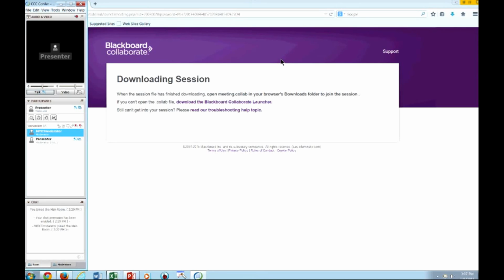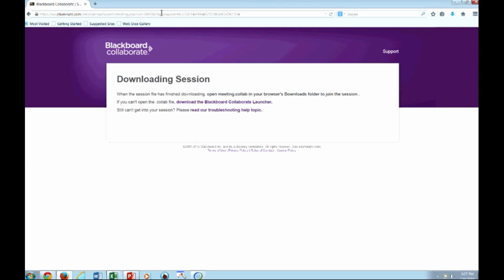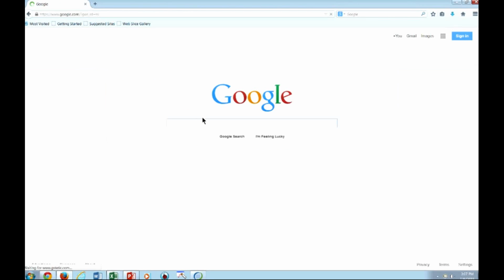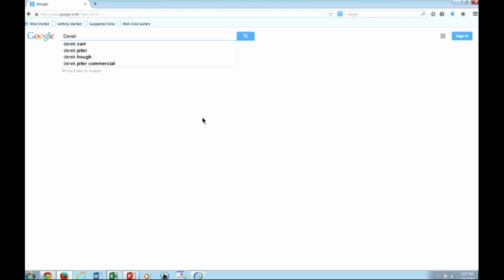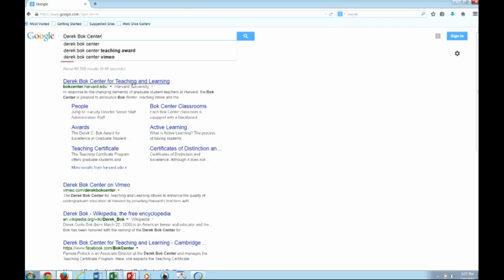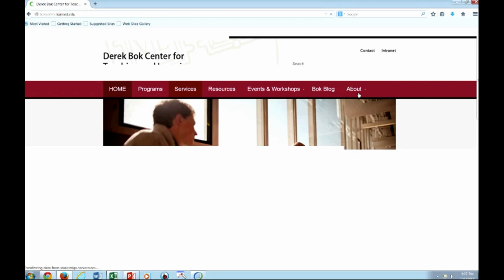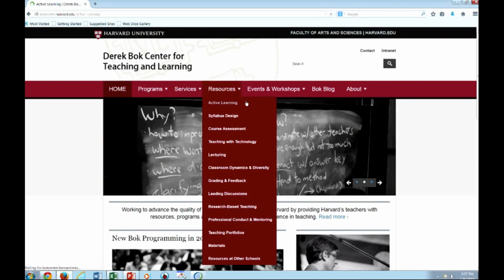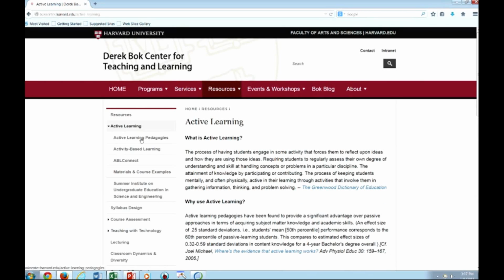Active Learning in IT from Strategy to Execution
Presenter:
Jaime Mahoney, Bunker Hill Community College, Boston, MA

From robots to mobile apps, social engineering to network design, IT is rich in opportunities for ac-tive learning.  In this session engage in IT active learning as a student, and then brainstorm, strategize, and share assignments and resources that can be used to incorporate active learning into your practice.

Active learning is a process whereby students engage in activities, such as reading, writing, discus-sion, or problem solving that promote analysis, synthesis, and evaluation of class content. Active learning is often contrasted to the traditional lecture where students passively receive information from the instructor.  Such teacher-centered instructional methods have repeatedly been found in-ferior to instruction that involves active learning.  While many faculty may be familiar with this re-search, they may feel ill equipped to transition their teaching style to capitalize on it.

In this session participants will engage a hands-on IT active learning activity from the student per-spective.  Then participants will brainstorm and strategize on assignments and resources that can be used to incorporate active learning into their practice.  Sharing of best practices and assign-ments will be encouraged, making this session appropriate for both those faculty new to active learning and those with experience.  Participants will leave this session with a concrete understand-ing of active learning and perhaps more importantly, with some tools and sample assignments that they can be immediately incorporate into their classrooms.